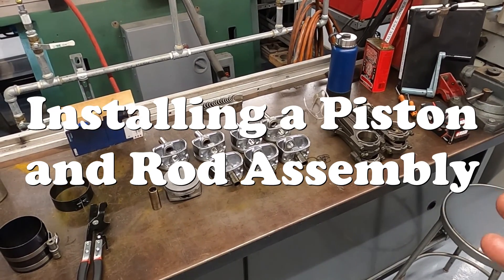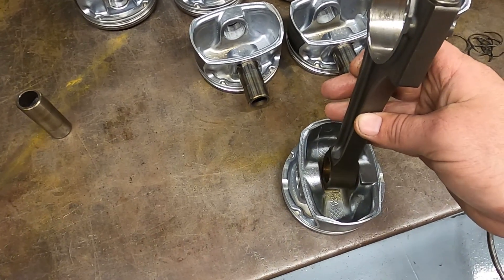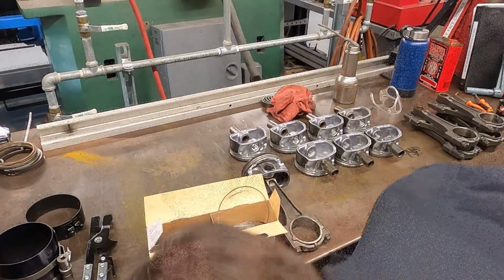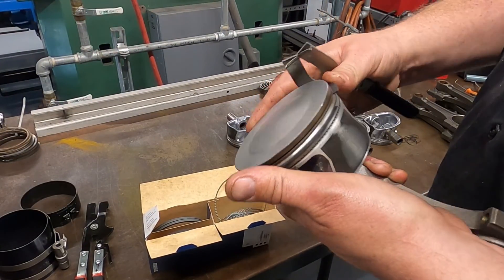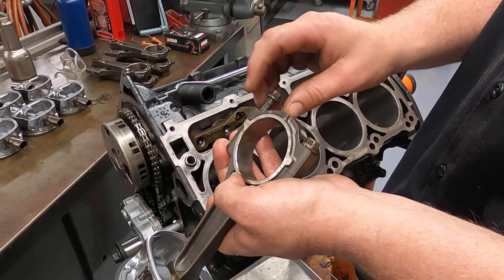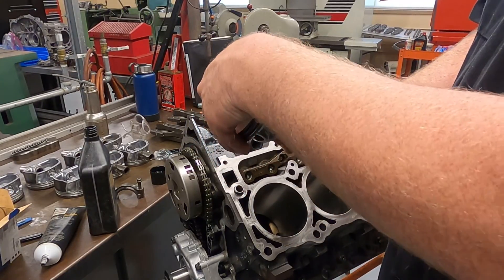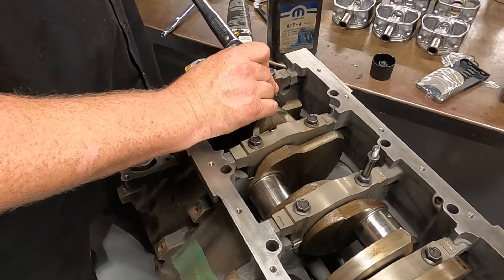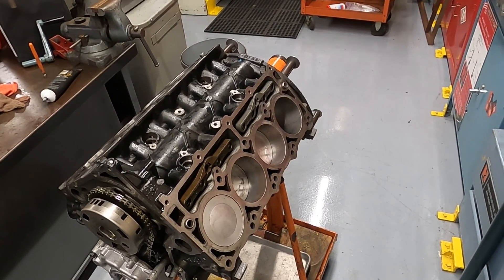Installing a Piston and Rod Assembly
In this video a piston and rod assembly are installed in a 5.7L Chrysler Hemi.